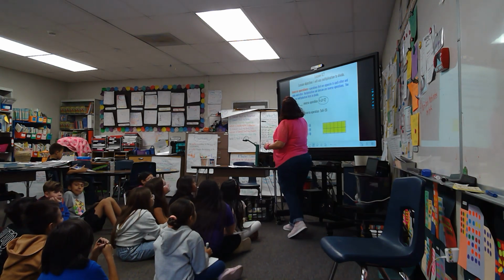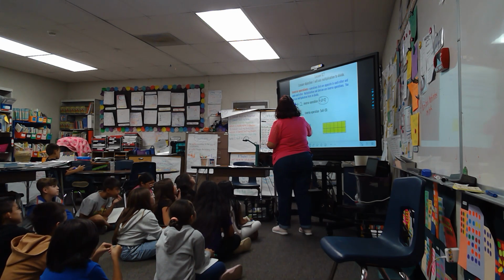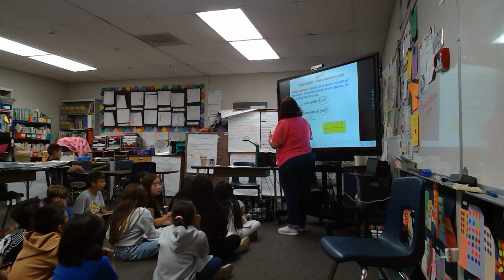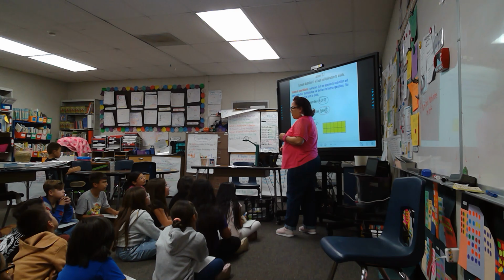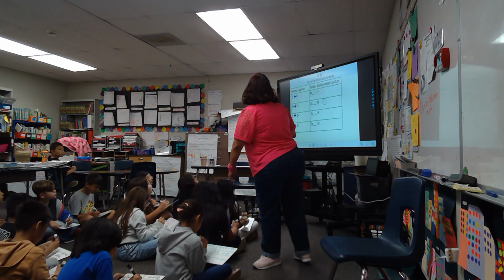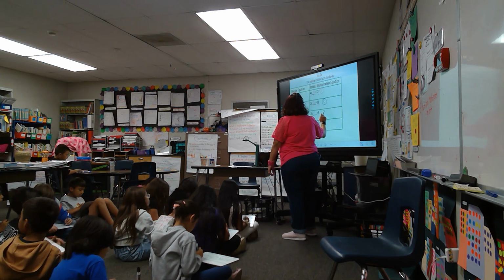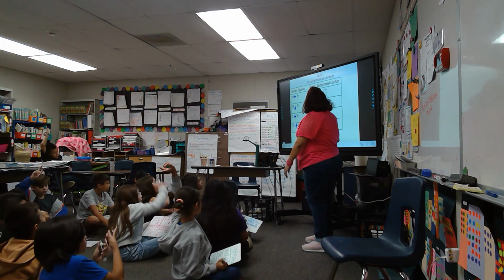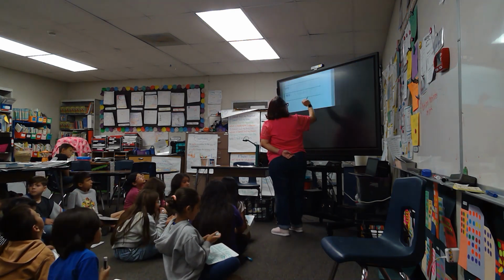Math Lesson 6.7 Using multiplication to divide